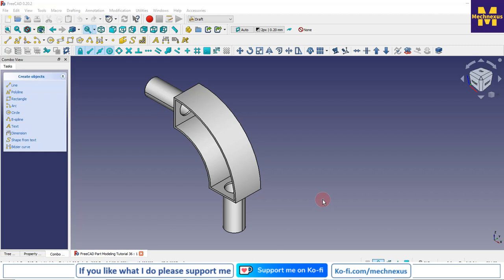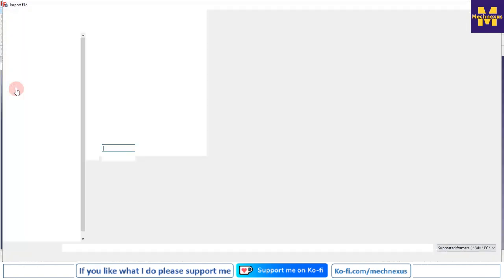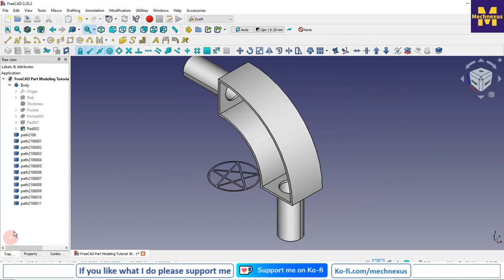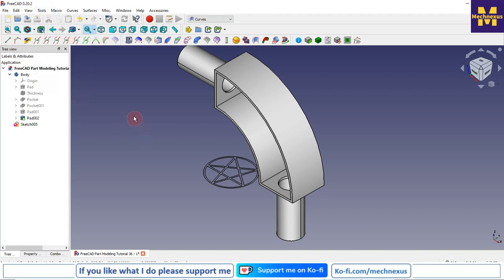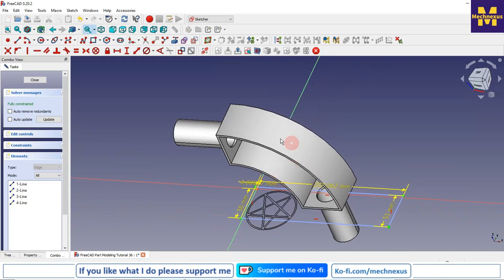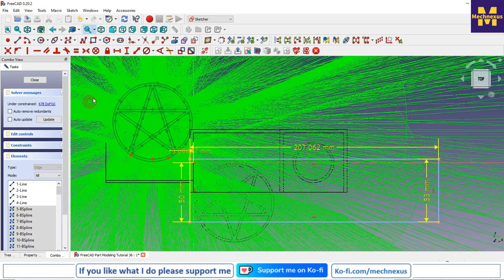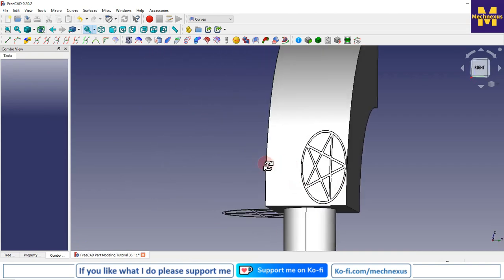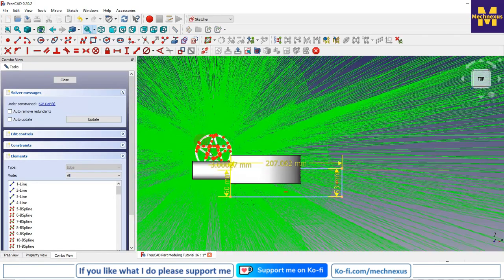Map SVG Logo on Curve Surface in FreeCAD | FreeCAD Tutorial | FreeCAD Part Design | Mechnexus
Go from beginner to confident FreeCAD user. 🔧
📁 Full course — 20+ hours, everything you need:
▶️ *Thanks*
Thanks,
*Amar Patel*